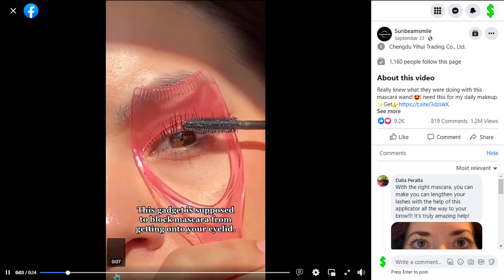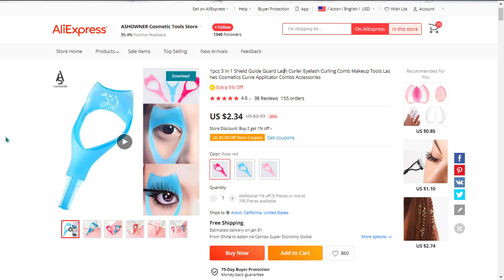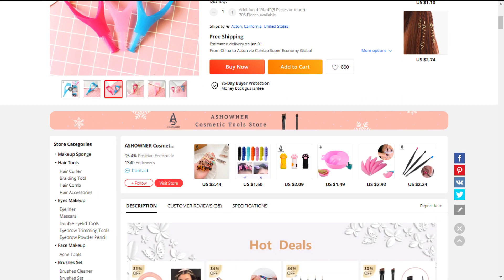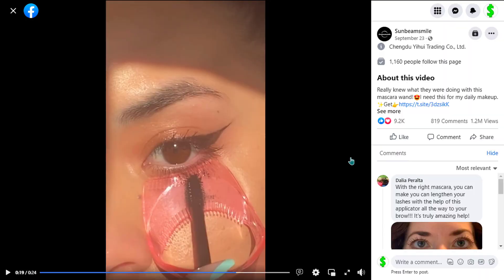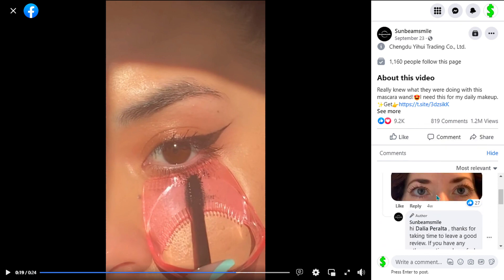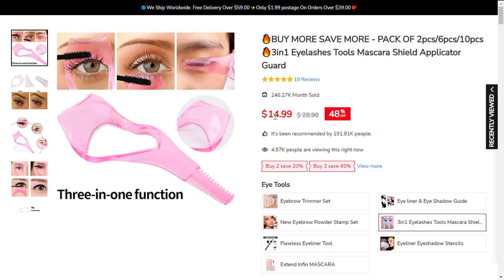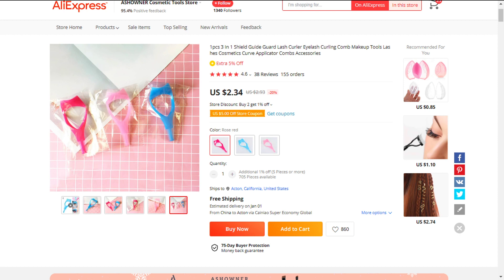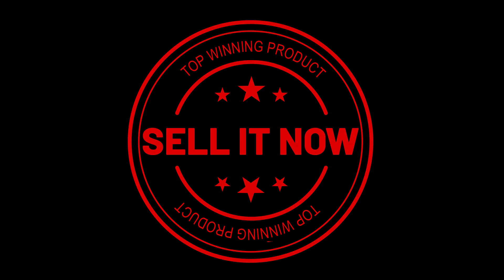🔥 Top winning product to sell in November ( Aliexpress , Dropshipping ) 163